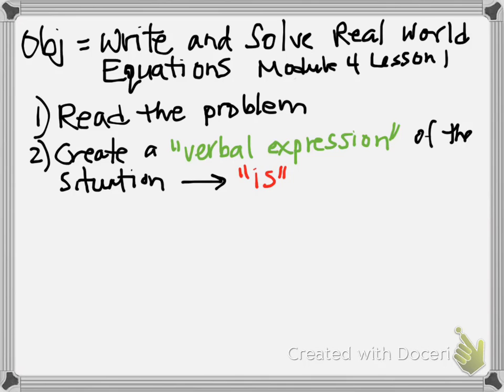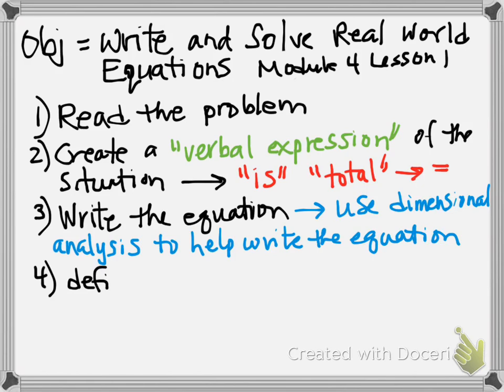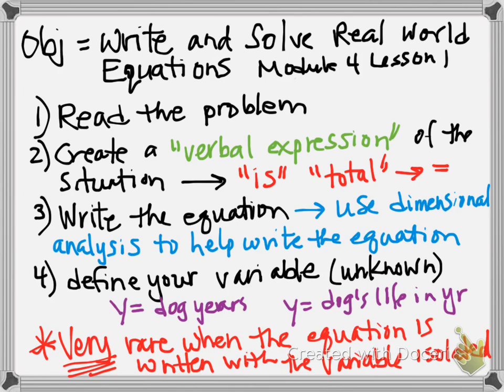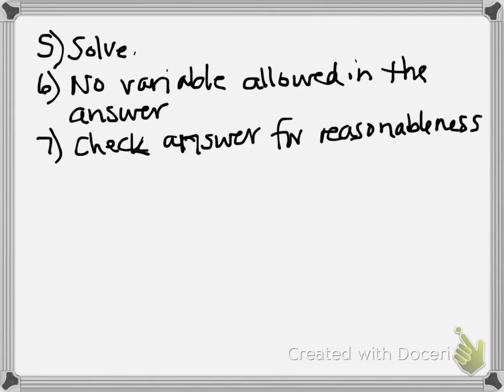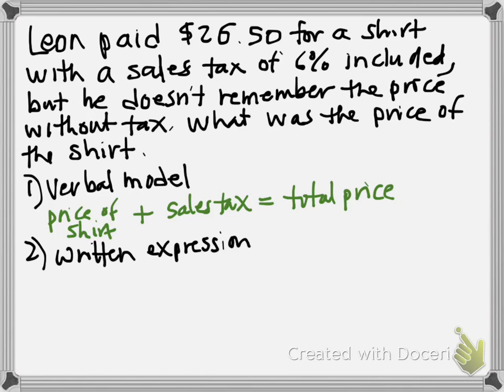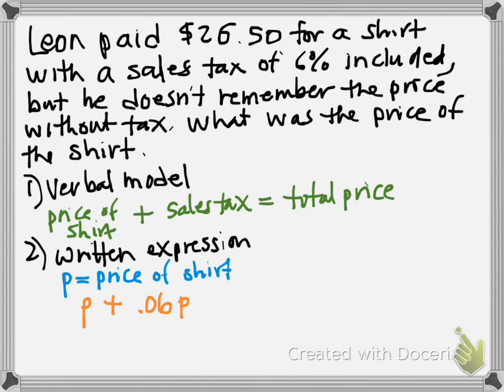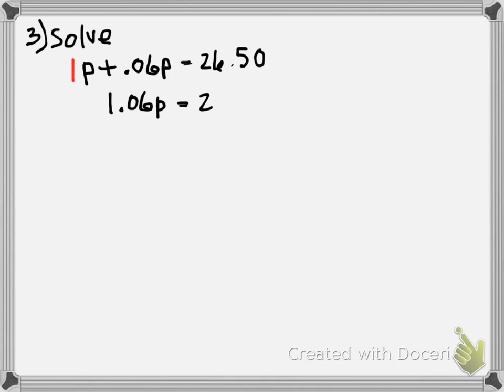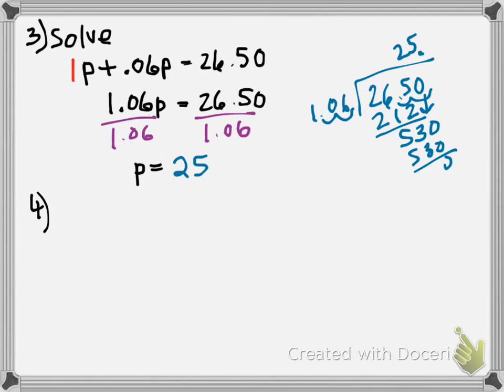Writing and Solving Real World Equations